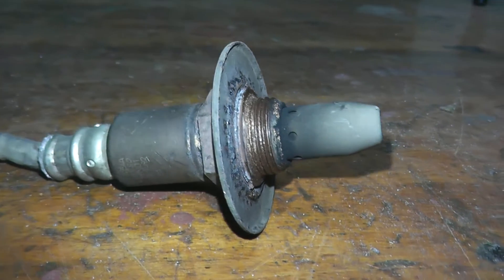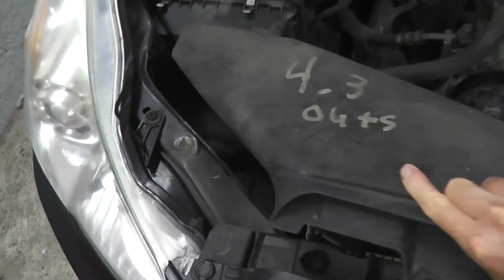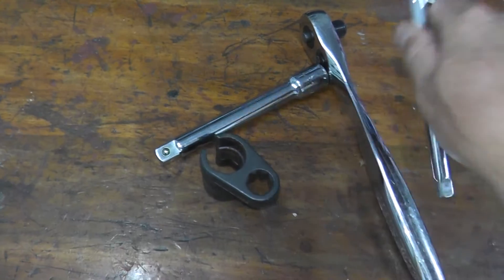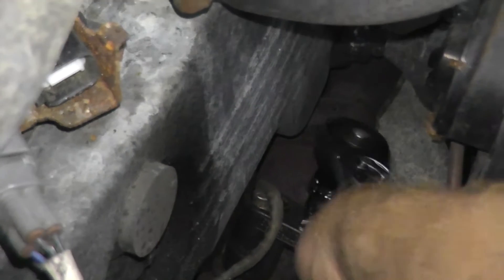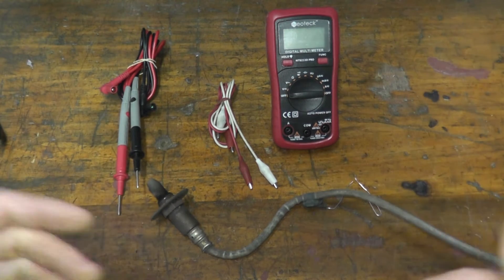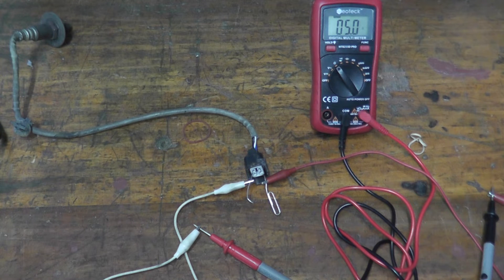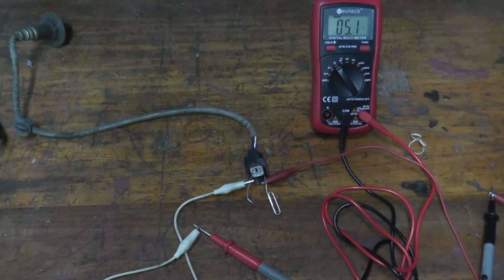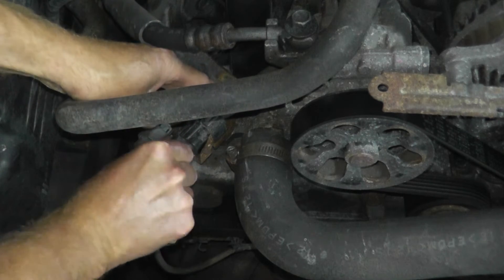Subaru Air Fuel Sensor P0030 P0031 P0032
Subaru Air Fuel Sensor or front oxygen sensor.  Subaru P0030. Subaru P0031. Subaru P0032. This was performed on a 2011 Outback with 173k miles. If your Subaru Outback, Impreza, Forester or Legacy has a bad air fuel sensor (with the 2.5L boxer engine) this will help you. Cheers.

Removal of air fuel sensor: 3:12
Installation: 7:46

P0030 - HO2S Heater Control Circuit Bank 1 Sensor 1
P0031 - HO2S Heater Control Circuit Low Bank 1 Sensor 1
P0032 - HO2S Heater Control Circuit High Bank 1 Sensor 1

►► Tools: Oxygen Sensor Removal Socket
Digital Multi-Meter
Scan Tool with Live Data
Alligator Wires

Subaru P0030 - HO2S Heater Control Circuit (Bank 1 Sensor 1)
Subaru P0031 - HO2S Heater Control Circuit Low (Bank 1 Sensor 1)
Subaru P0032 - HO2S Heater Control Circuit High (Bank 1 Sensor 1)
Subaru P0131 - O2 Sensor Circuit Low Voltage (Bank 1 Sensor 1)
Subaru P0132 - O2 Sensor Circuit High Voltage (Bank 1 Sensor 1)
Subaru P0133 - O2 Sensor Circuit Slow Response (Bank 1 Sensor 1)
Subaru P0134 - O2 Sensor Circuit No Activity (Bank 1 Sensor 1)